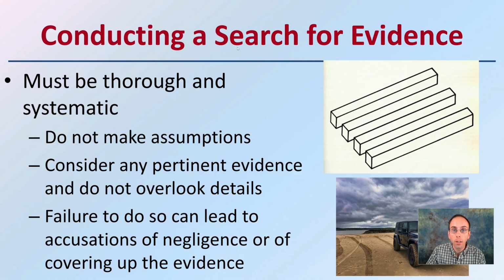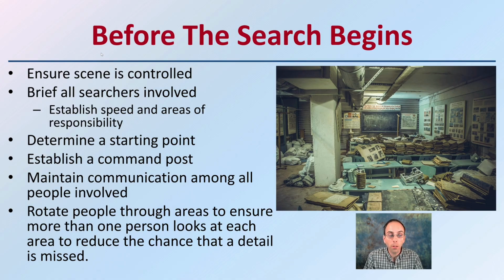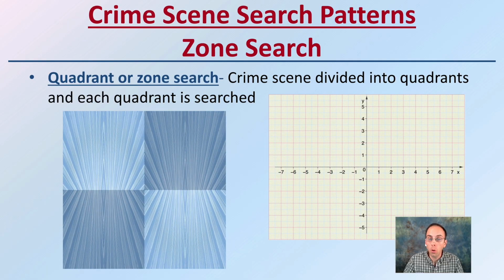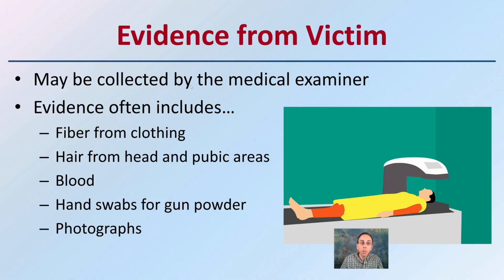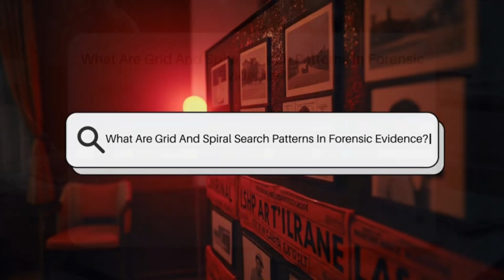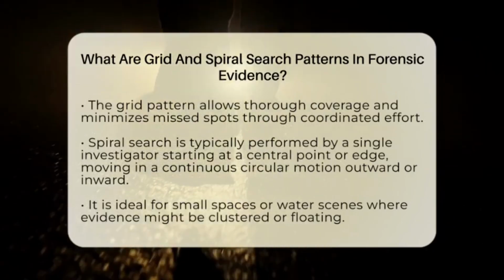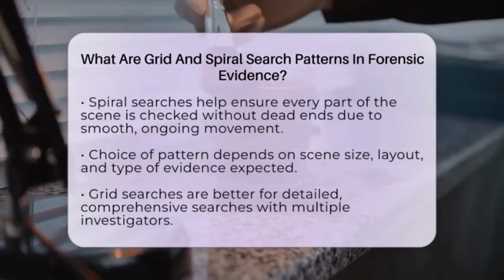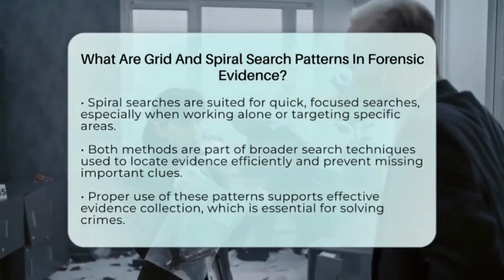INV SEARCH PATTERNS